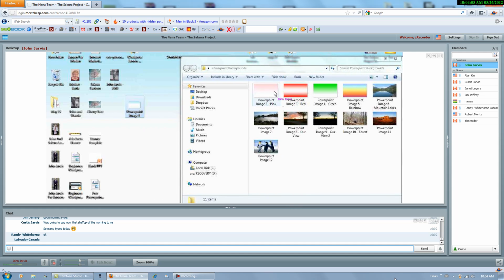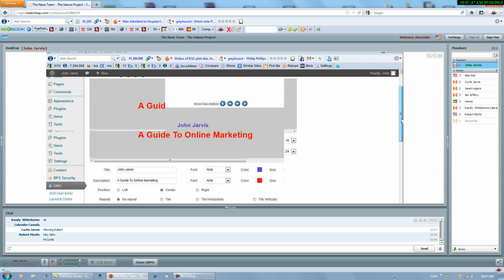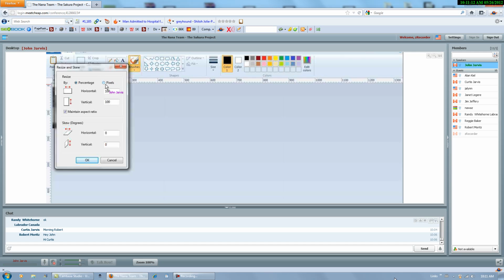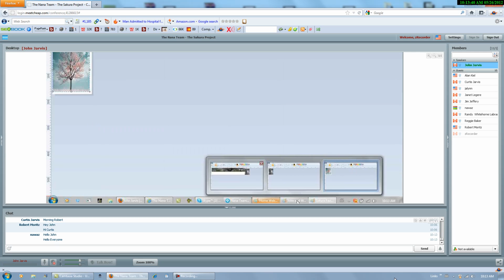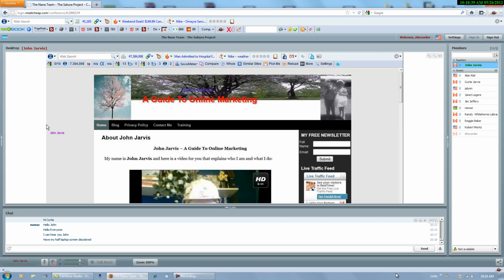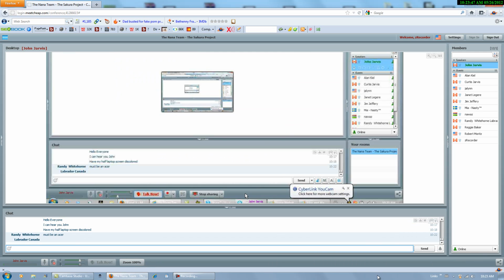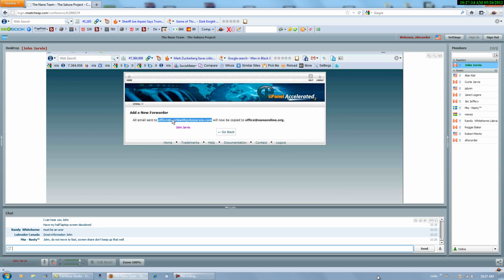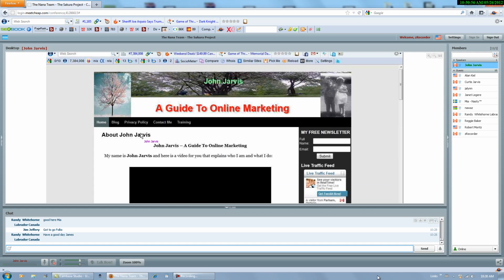Changing Header In Wordpress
This video is from my Sakura project webinar where I show people how to change blog title in Wordpress, and a lot of other things.

I also have a lot of give aways for people that either attend or watch the video later.

Changing header in Wordpress takes about 5 minutes.

The free webinar is about 30 but I teach people how to make their own banner, how to use Powerpoint Presentation, and much more besides how to change blog title in Wordpress and free Wordpress themes for business. This is a great webinar.